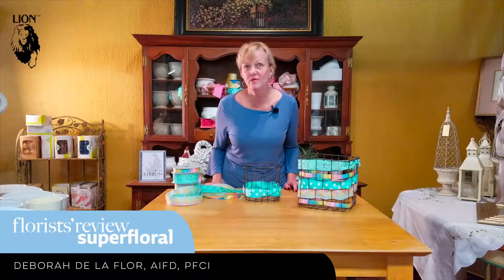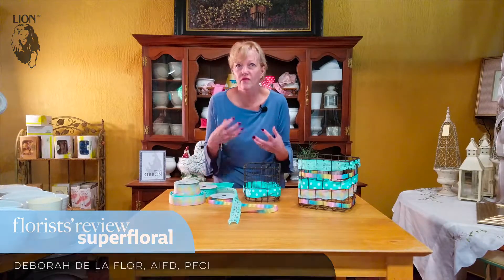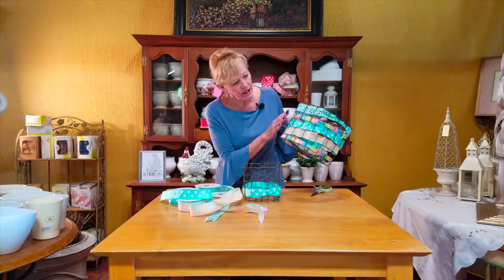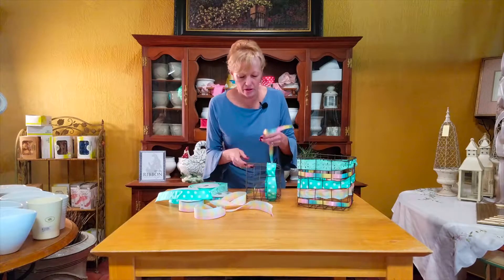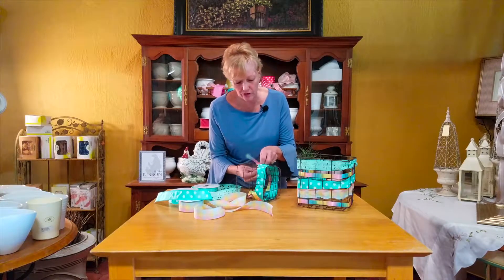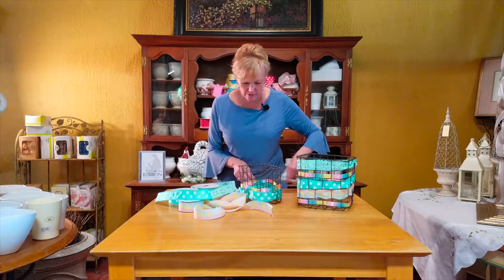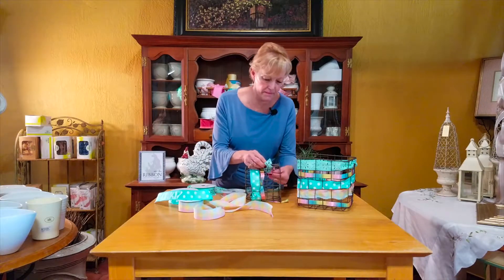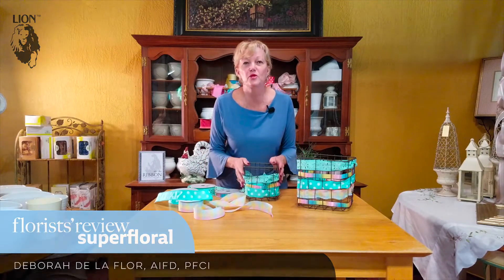Spring Ribbon with Deborah De La Flor for Lion Ribbon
Watch as Deborah De La Flor has some fun with some beautiful Lion Ribbons for the Spring.